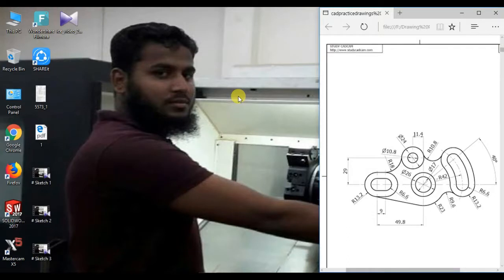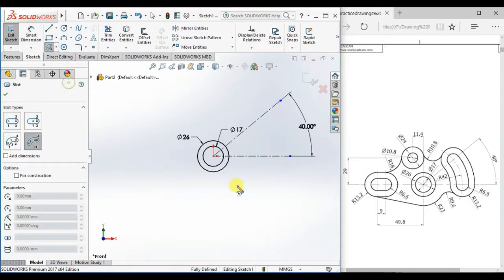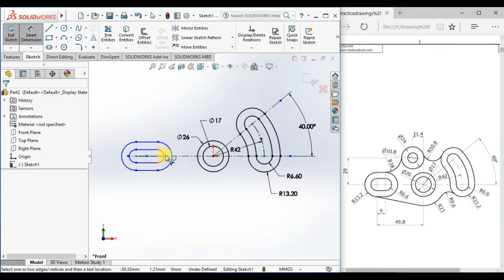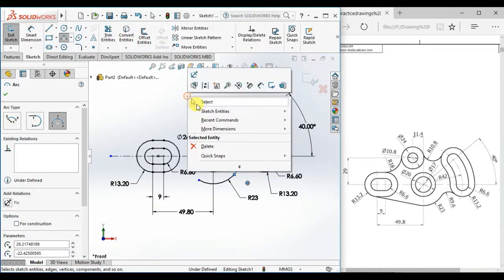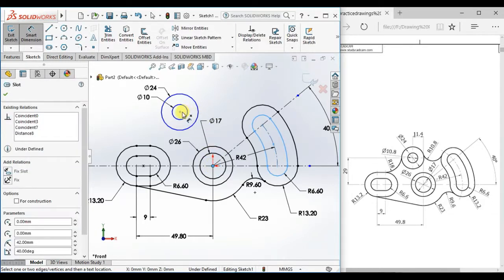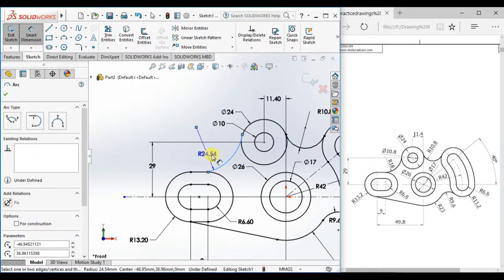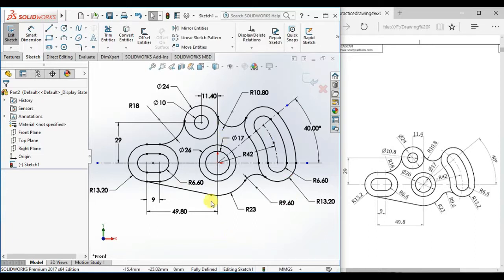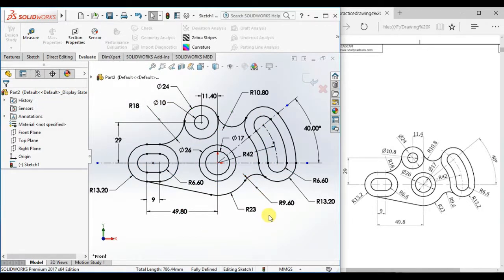# Sketch 4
You can learn how to sketch in solidworks

OMAR FARUK
CNC Trainer & Production Engineer